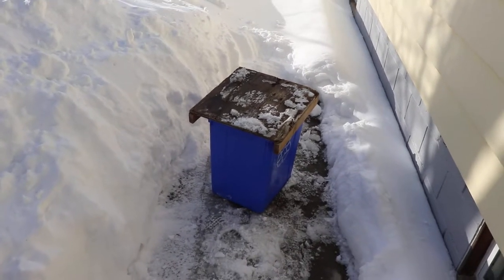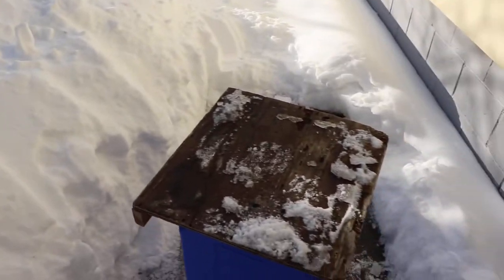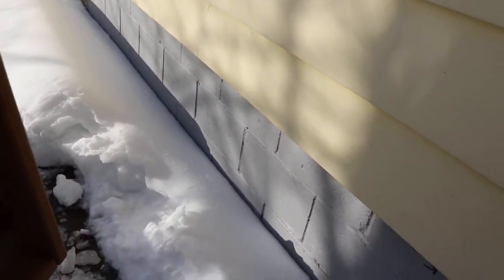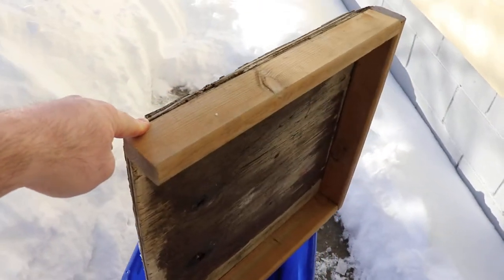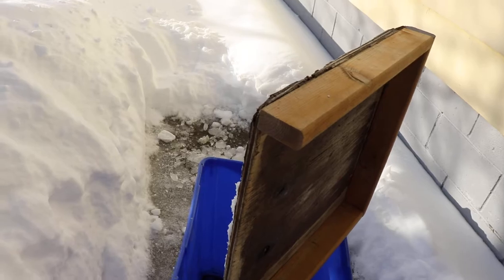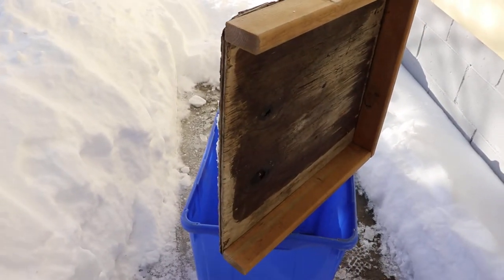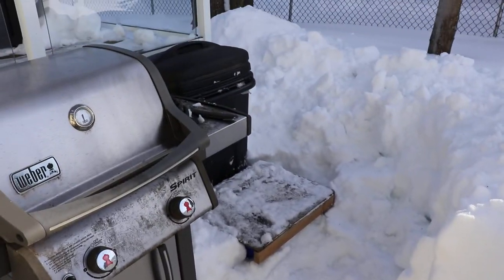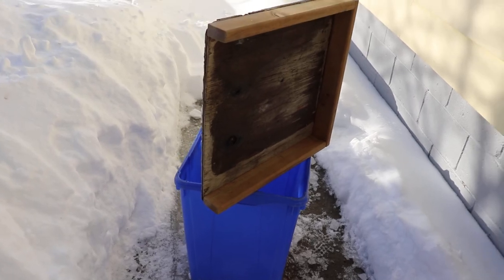STOP YOUR RECYCLING FROM BLOWING AWAY!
Yeah, I'm yelling at the people who let their recycling blow all over the neighbourhood.  This is a simple solution to keeping it dry, snow free, and under control.  It also makes it easy to stack the bins if you have to separate the contents.

HOW TO DIY LIFE HACK